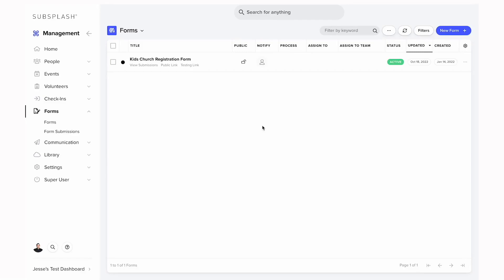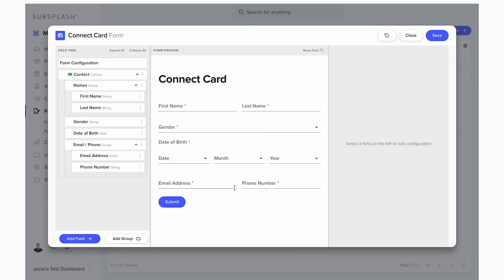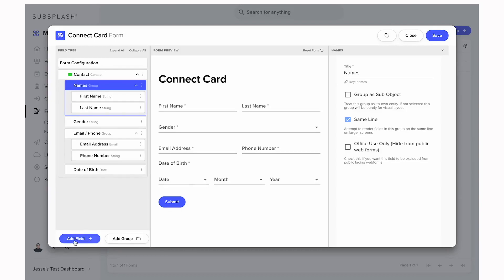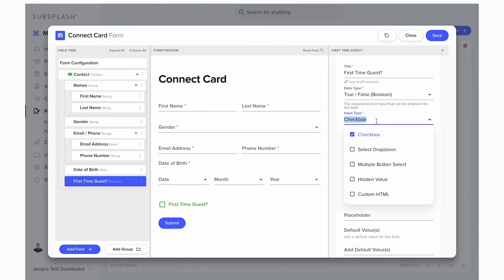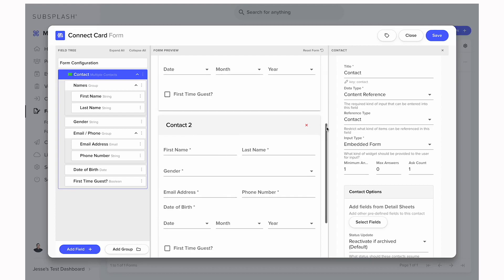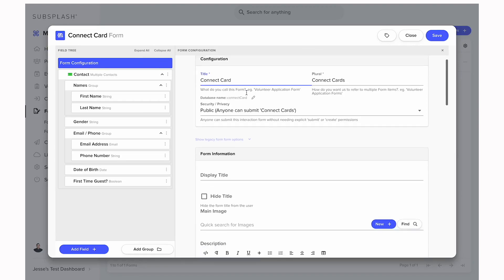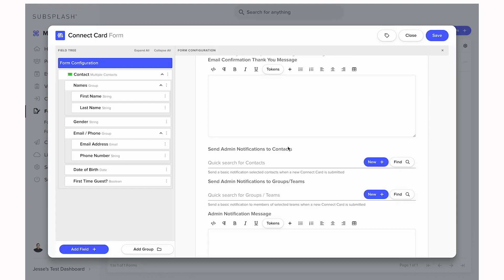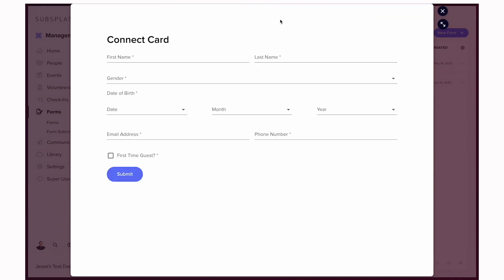Form Basics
In this guide we show you how to setup Subsplash Church Management forms and registrations.